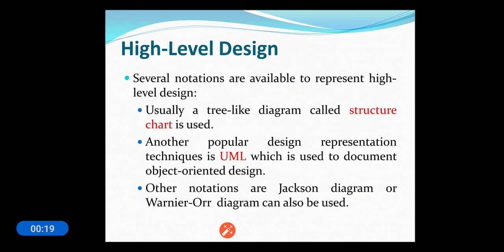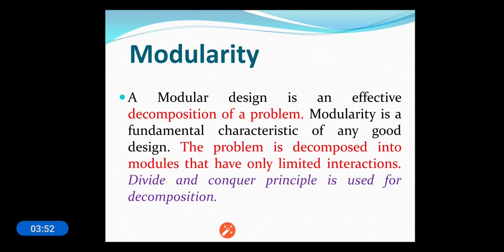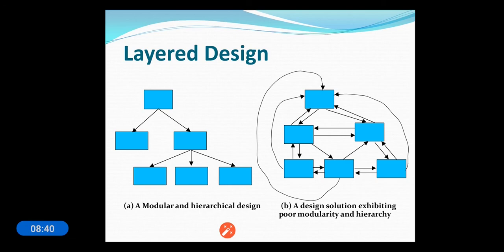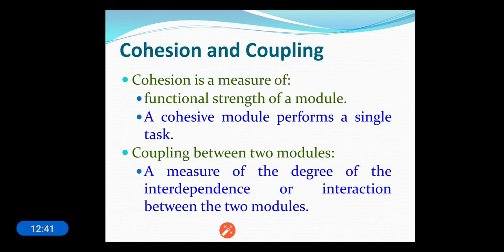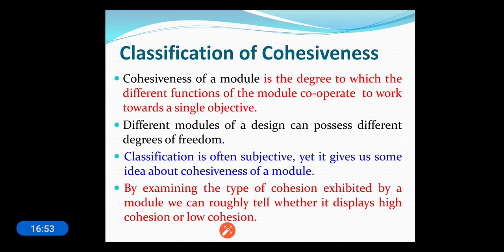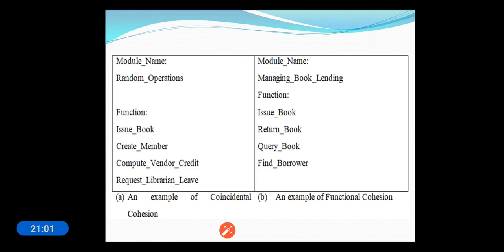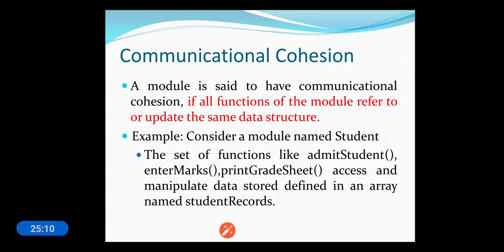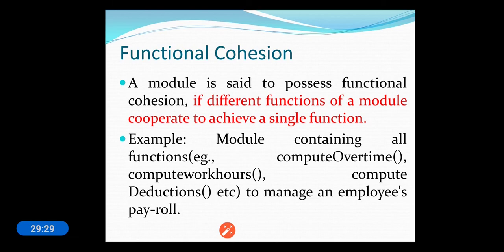SE: Software Design: Part-2